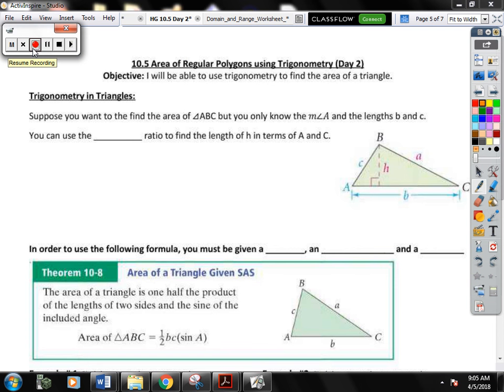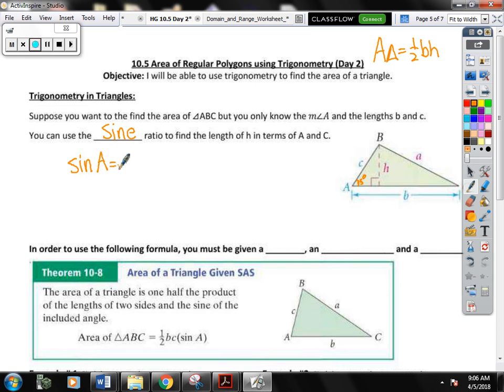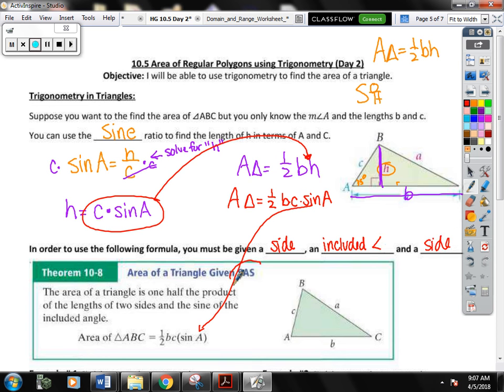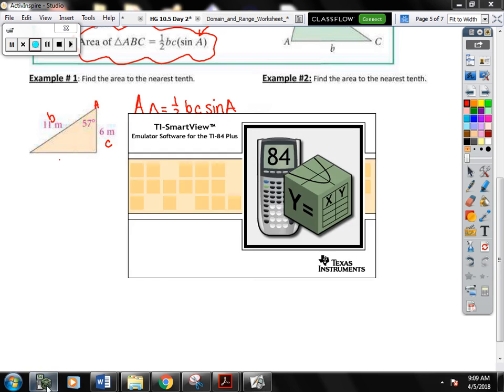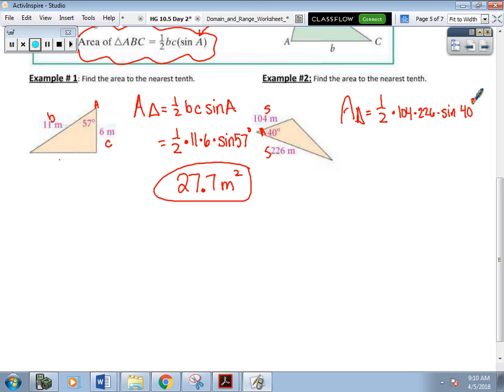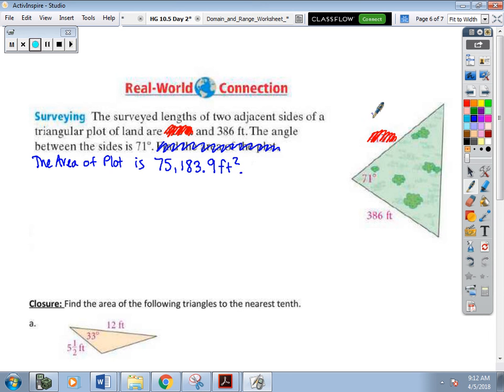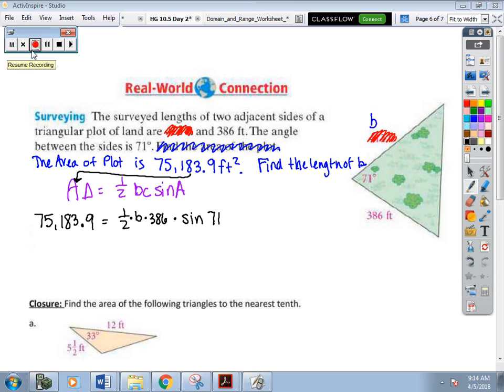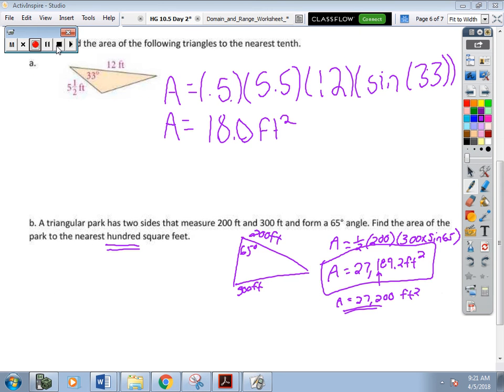HGeom 10 5 Day 2